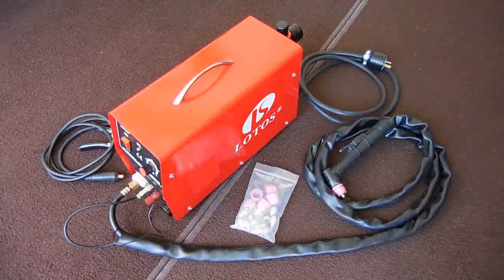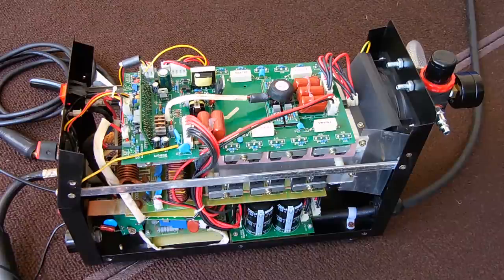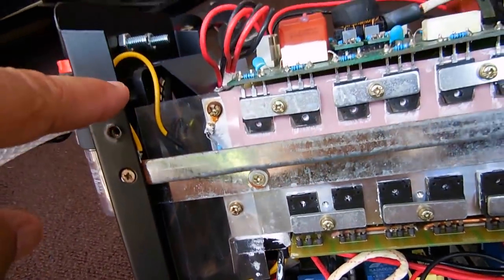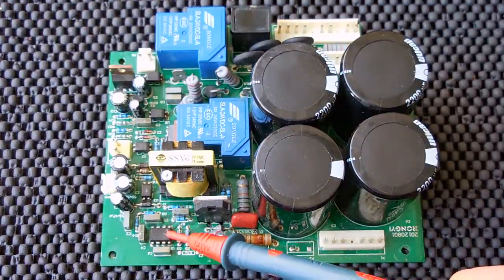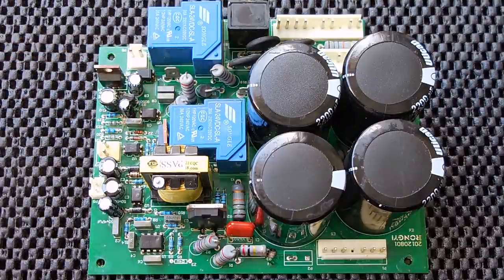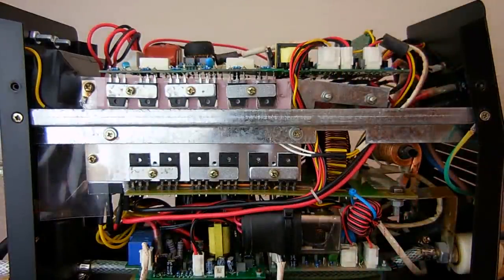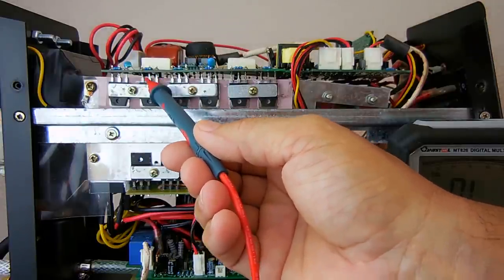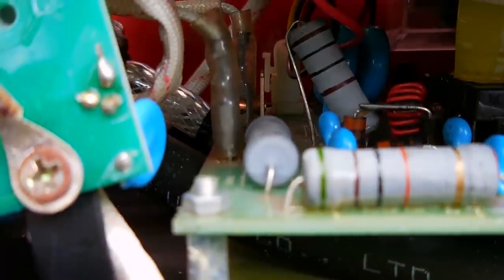How To Repair A PLASMA CUTTER!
A Youtube viewer gave me a Lotos Plasma cutter(ltp5000d) with a faulty pilot arc to see if I could repair the unit. In this video I'll show you the unit(in and out), and how I tested various components to discover why the unit was no longer cutting(along with no power to the cooling fan). You'll also learn which components are most likely to fail in plasma cutters. Enjoy!

**electronicsNmore is a participant in the Amazon Services LLC Associates Program as of 4/2017, an affiliate advertising program designed to provide a means for this channel to earn fees(which support my work) by linking to Amazon.com and affiliated sites.”

**To see product reviews for the digital multimeter used in this video, as well as another video showing a very nice component tester at a low cost, please click on the circle with the "i" at the upper right hand corner of the video player window.